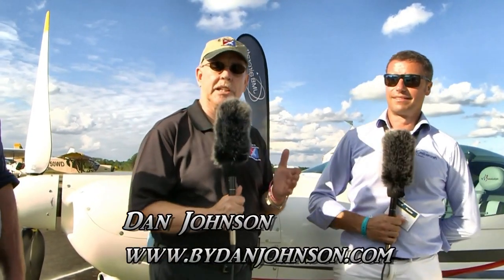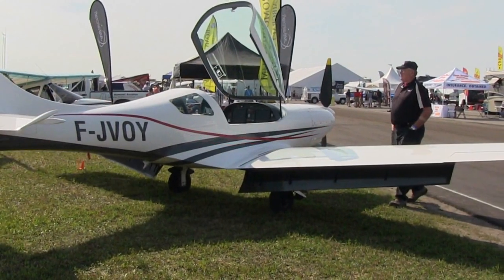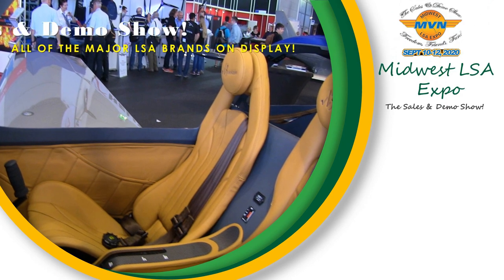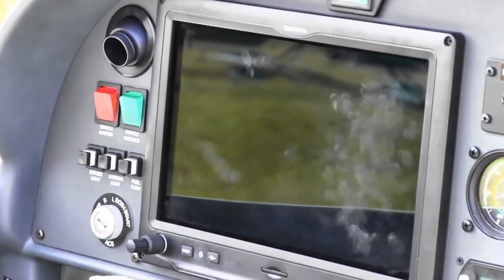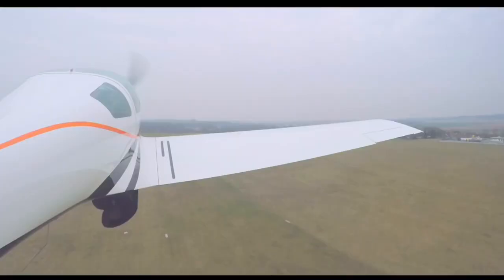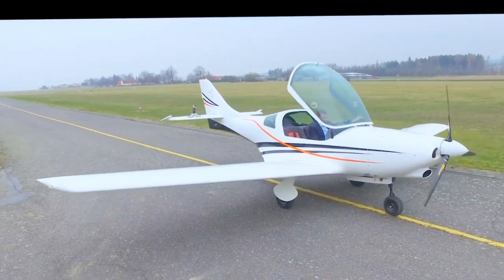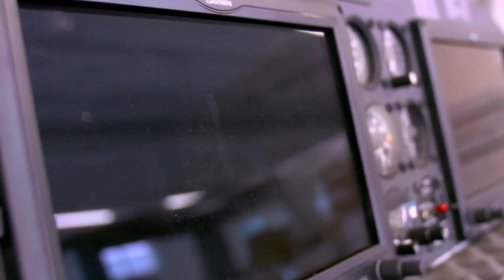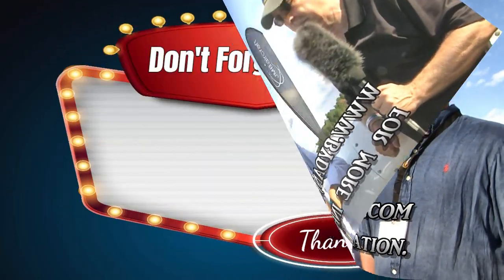VL3 Evolution experimental aircraft, retractable gear, adjustable prop, JMB Aircraft.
– VL3 is an experimental aircraft in the U.S.A. it single-engined, low-wing airplane of classic design with retractable or fixed landing gear and with side by side seating.

JMB Aircraft attracted attention with their retractable LSA-like aircraft. I’ve seen this company in Europe at the Aero Friedrichshafen show. They are impressive marketers and they wish to use those skills to promote their faster model that smokes along at 145 knots propelled by the 100 horsepower Rotax 912 engine.

If the VL3 looks vaguely familiar to you, congratulations on your sharp eye. JMB Aircraft is the new production company of the VL3, a plane designed by Vanessa Air and produced in the past by Aveko.

Truly keen readers will recognize Aveko was the builder behind the Gobosh 800XP from the earliest years of Light-Sport Aircraft. The 31.5-foot-span Aveko/Gobosh version is a fixed gear LSA model where the 27.7-foot-span retractable VL3 is allowed to perform better when registered as an Experimental Amateur Built or other experimental category.

The LSA model maxes at 119 knots in max cruise where the high cruise of VL3 is 145 knots.

- JMB Aircraft, VL 3 Evolution experimental aircraft with retractable gear and in flight adjustable propeller.